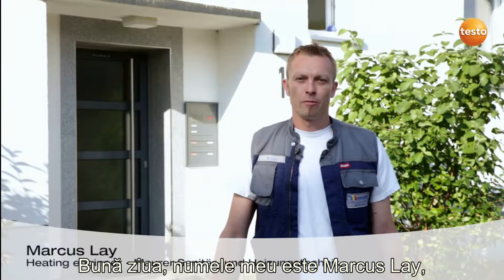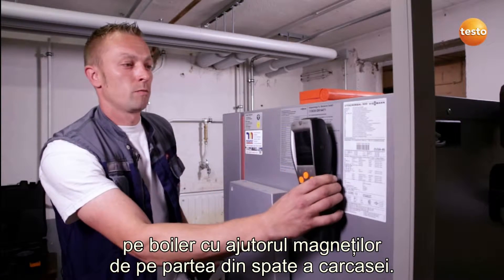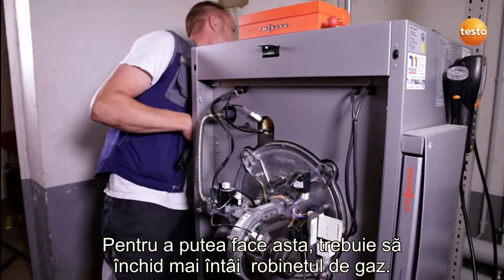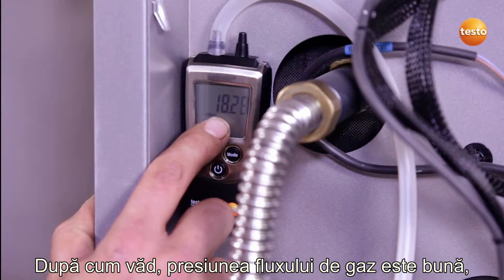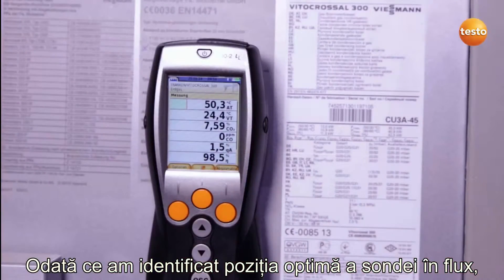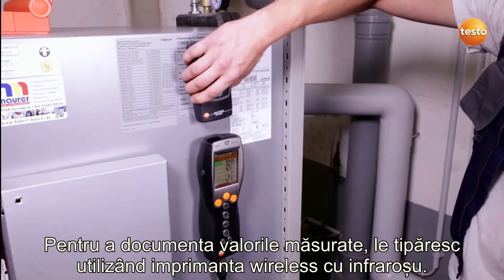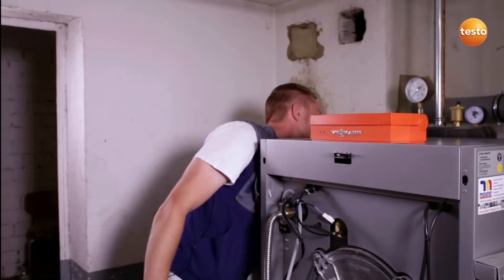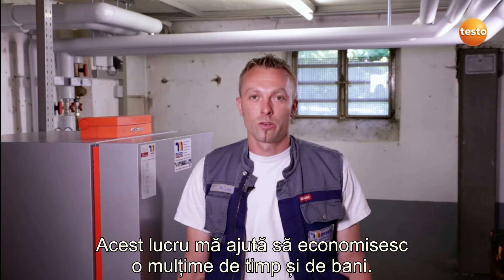testo 330 - Verificarea unui sistem de încălzire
Măsurarea gazelor de ardere cu analizorul de gaze testo 330.